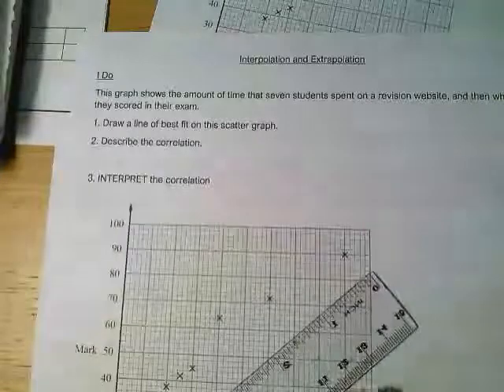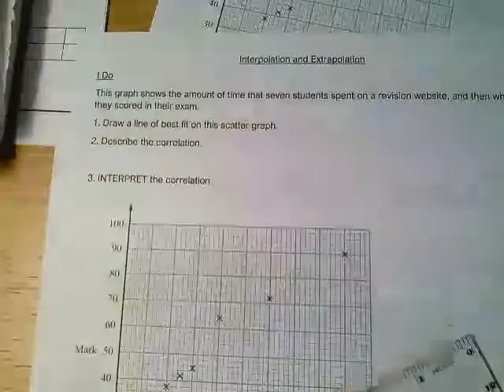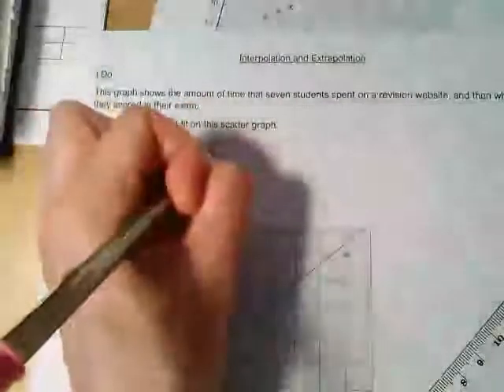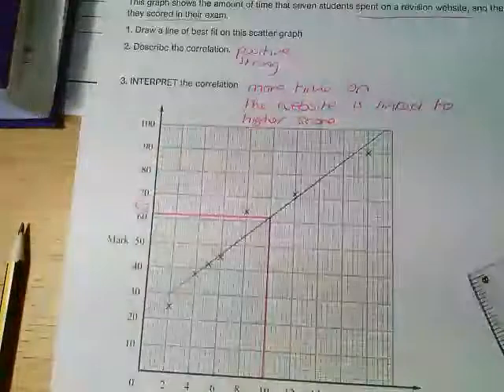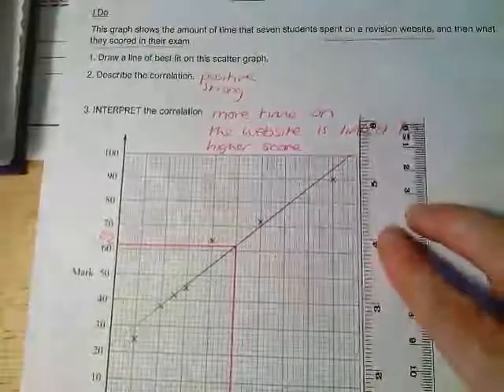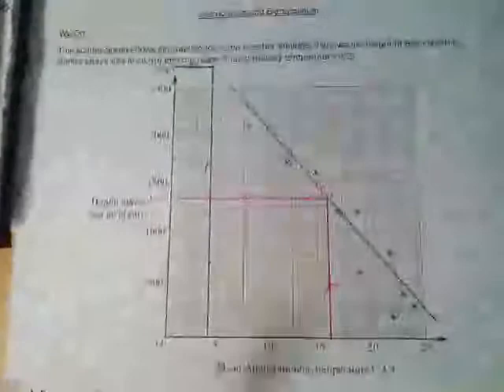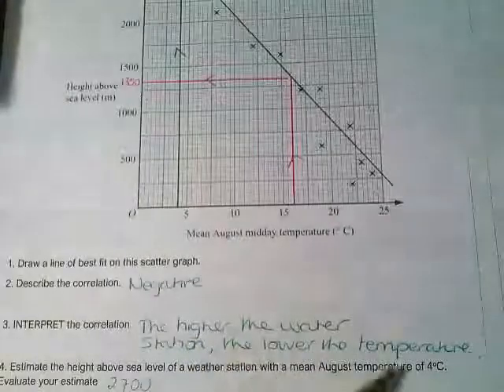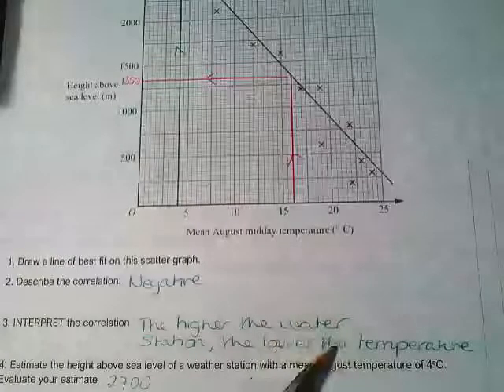Interpolation and Extrapolation